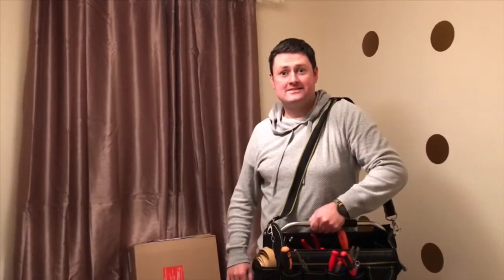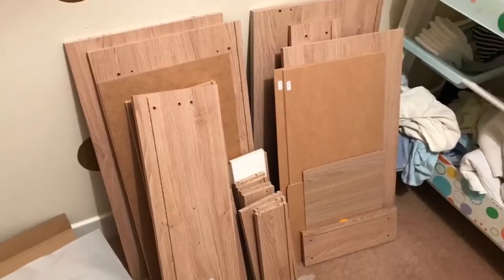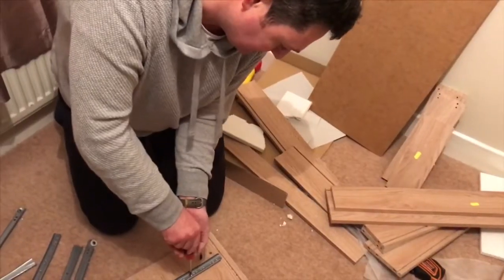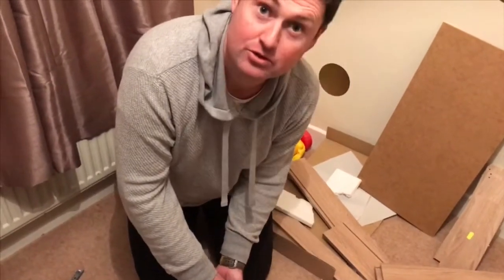Building a Chest of Drawers - Yes to New Vlogs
I’m not much of a DIY guy but it was time to learn while building a chest of drawers.